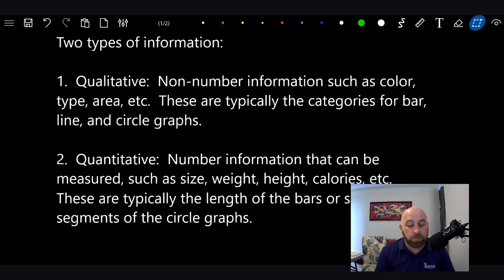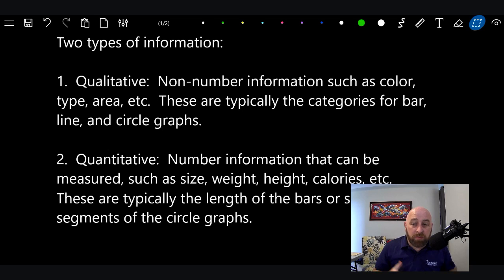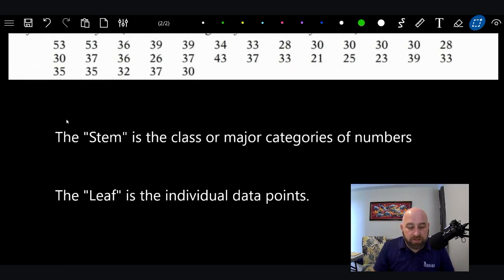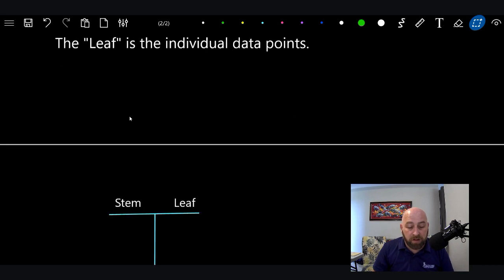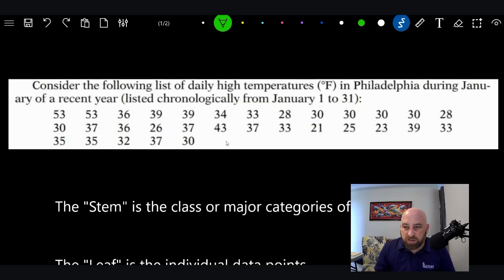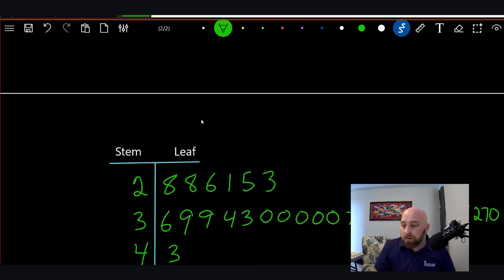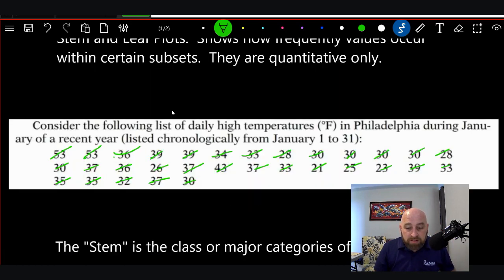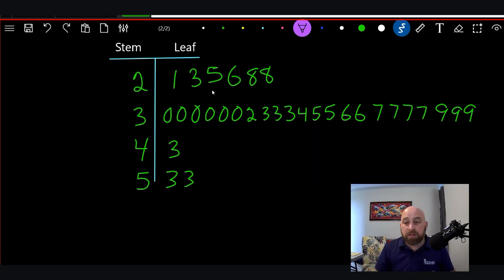Algebra 1 Lesson 10.3 Stem and Leaf Plots